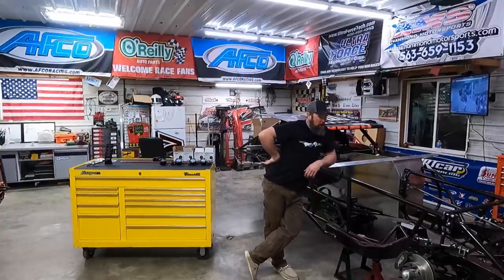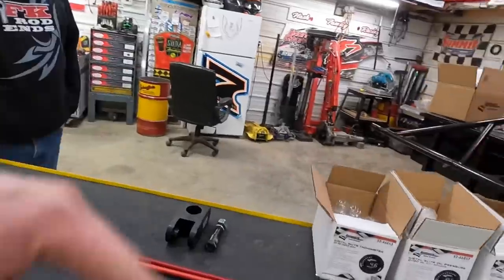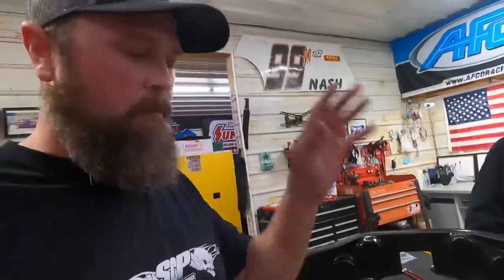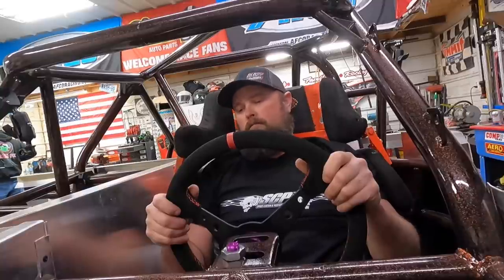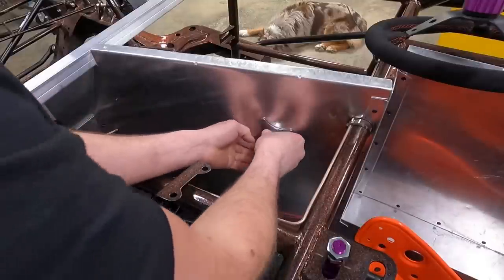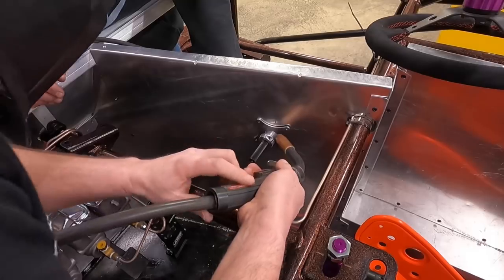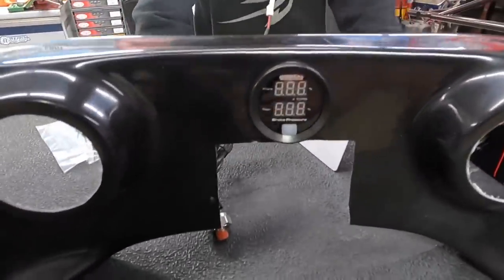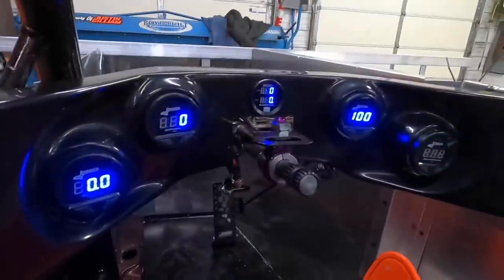New Gauges and a Gas pedal like you’ve never seen - Rebuilding my left for DEAD RACECAR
Hey Racer‘s office must be neat and tidy if he wants to succeed at his job. Well, that’s what we’re doing today let’s see how it goes.

102 E. Columbia #904